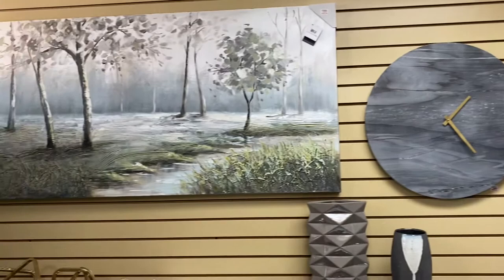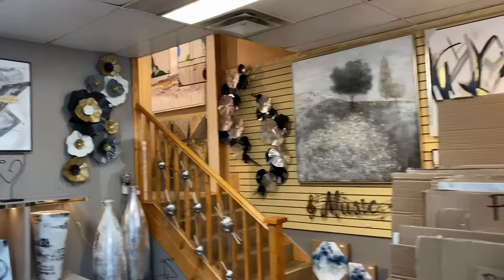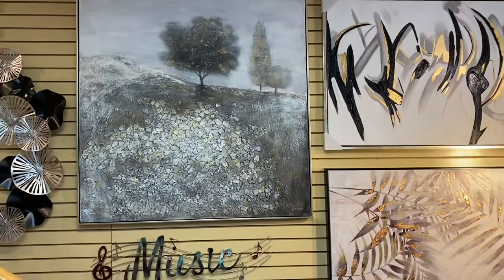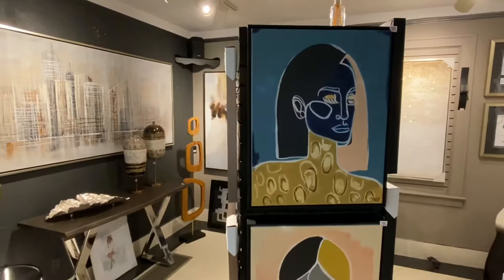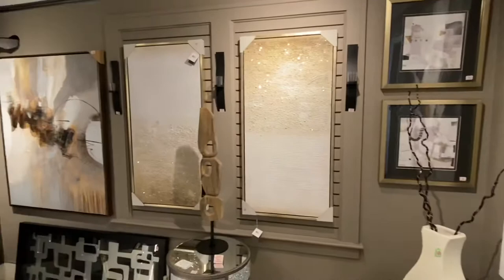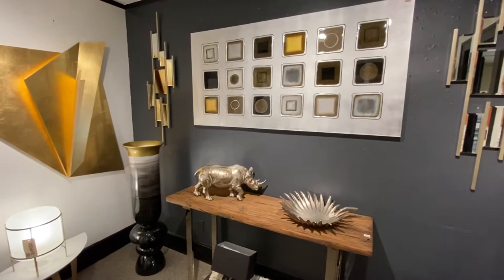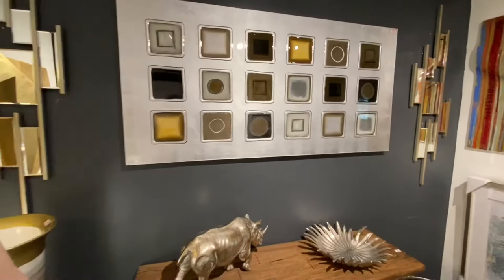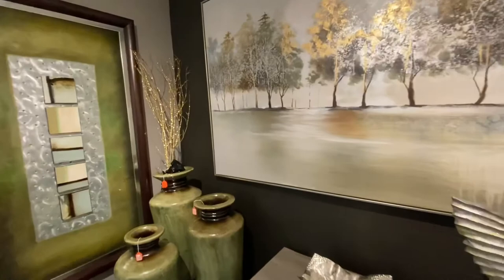Art Expressions 2020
Looking for Unique. Come shop Art Expressions, Your Home Decor Store. The areas largest selection of Wall Art & Décor at affordable prices.